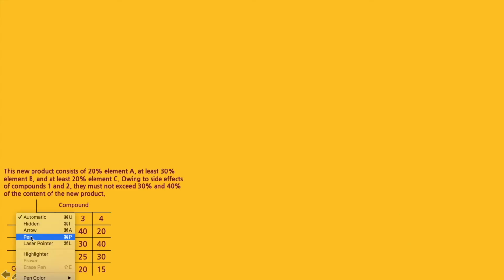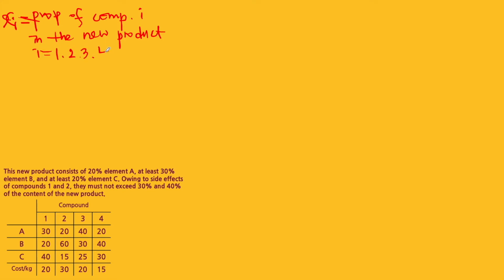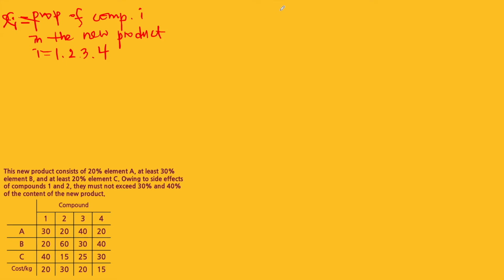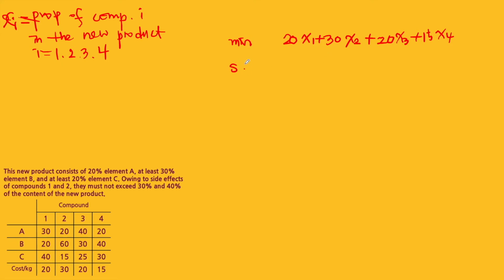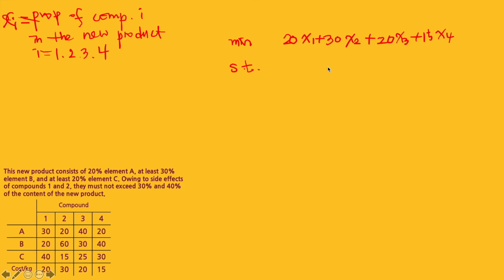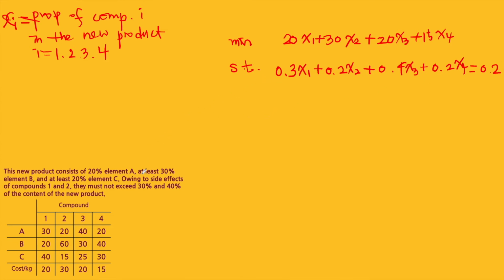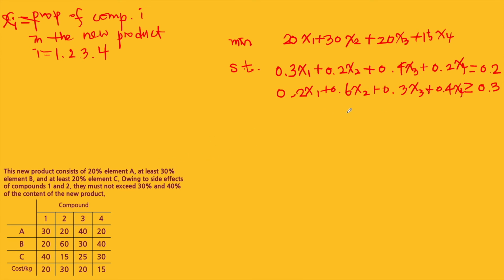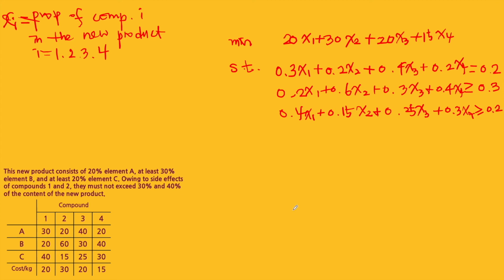2. How to Formulate the Mathematical Model With an Example - Problem Solving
Hi everyone,

This video provides an example of mathematical model formulation.

Bazaraa et al. (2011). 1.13

A manufacturer of plastics is planning to blend a new product from four chemical compounds. These compounds are mainly composed of three elements: A, B, and C. The composition and unit costs of these chemicals are given in the slides. This new product consists of 20% element A, at least 30% element B, and at least 20% element C. Owing to side effects of compounds 1 and 2, they must not exceed 30% and 40% of the content of the new product. Find the least costly way of blending.

Reference:
Bazaraa, M. S., Jarvis, J. J., & Sherali, H. D. (2011). Linear programming and network flows. John Wiley & Sons.